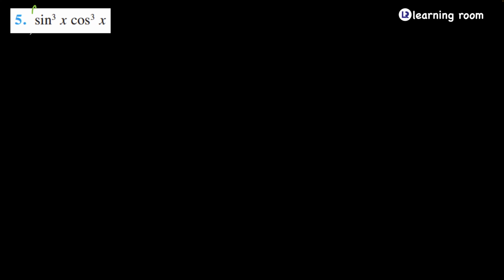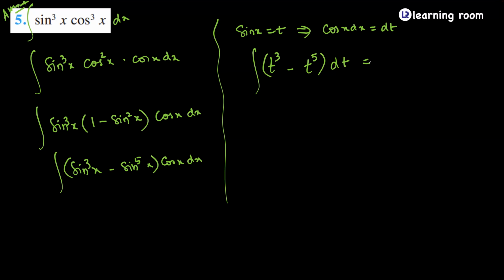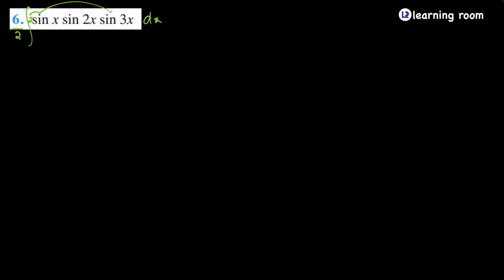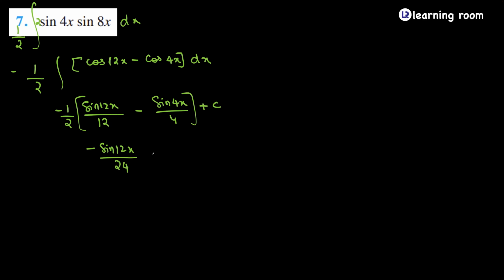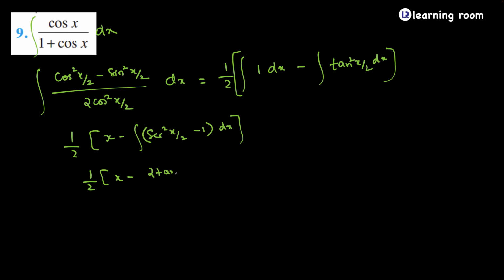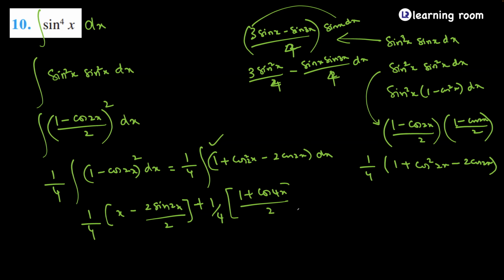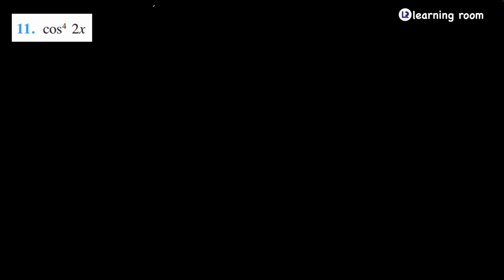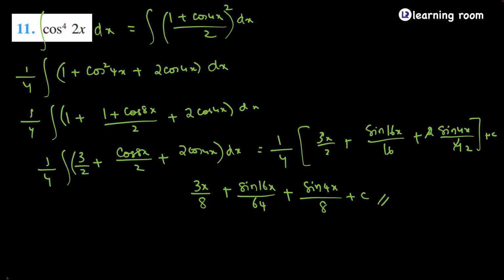XII Math 16th Aug 23